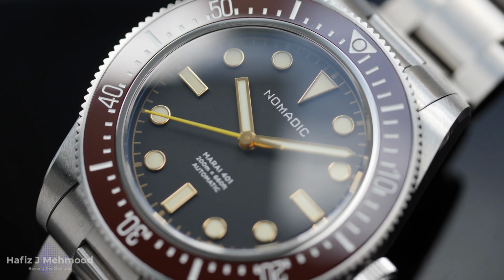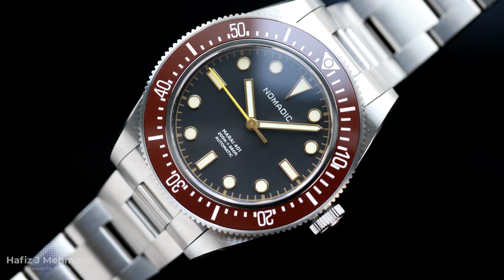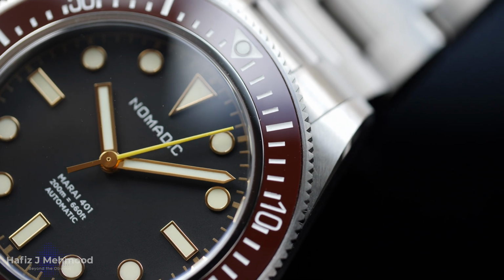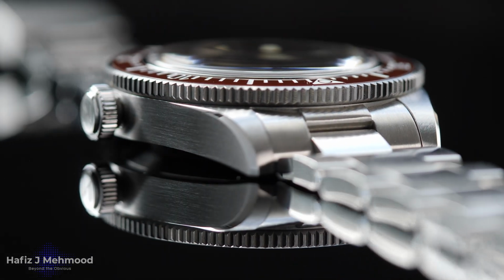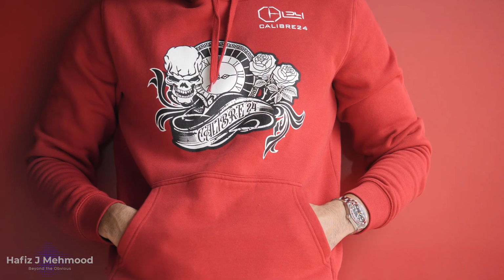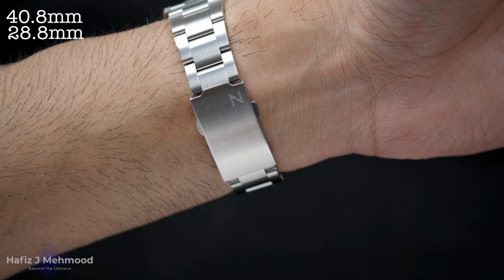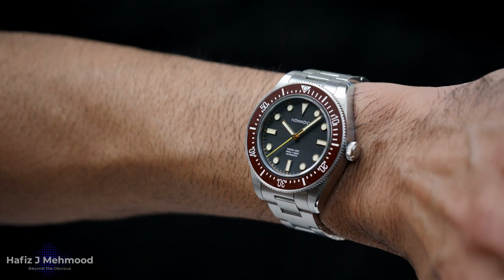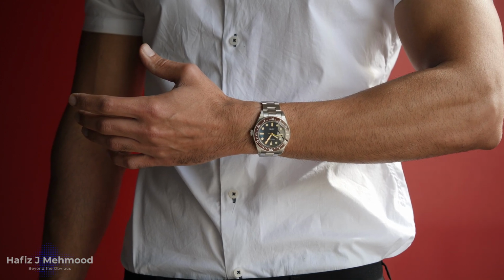[4K] This under $1000 Dive Watch is IMPRESSIVE | Nomadic Crimson Dawn - Maraí 401 Pro Review